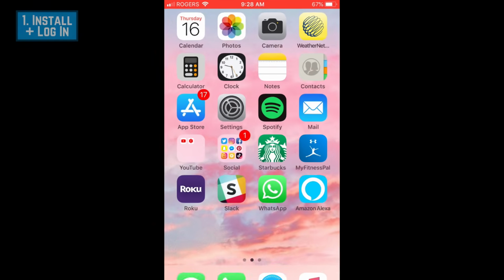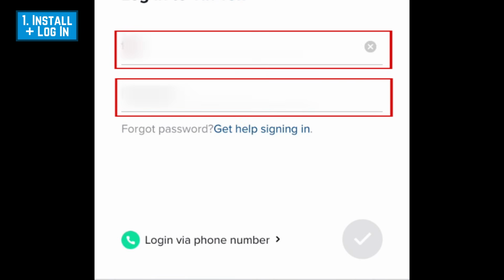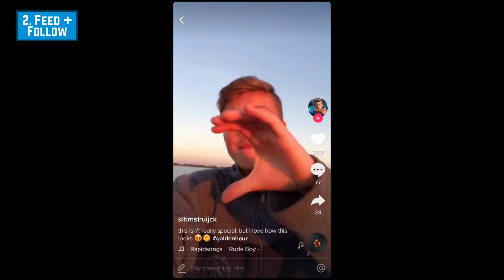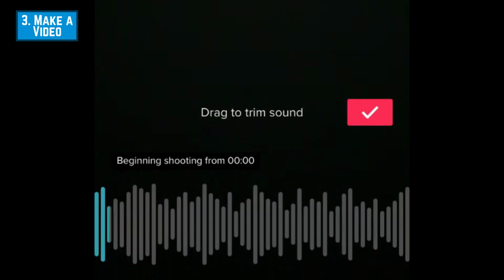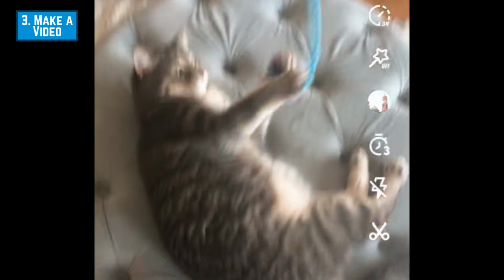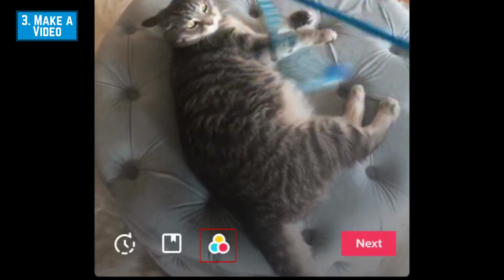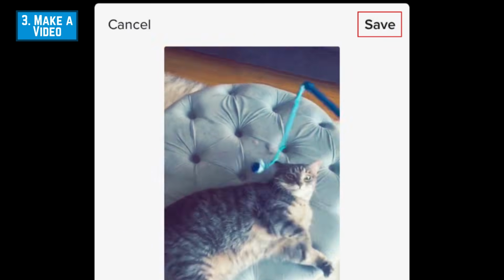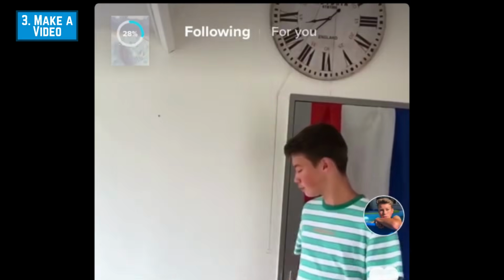How to Make TikTok Videos – Beginners Guide to TikTok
Want to start using the fun video app Tik Tok? You’ve come to the right place. Watch this video to learn how to use Tik Tok and make your own Tik Tok videos.

The first thing you’ll need to do is install the app. If you haven’t yet, you can download it for free:

Chapters:
0:00 Introduction
0:35 Install & Log In
1:17 Feed & Following Users
1:56 Make & Post Videos

Once you’ve installed the app, the next step is to create an account, or log in if you have a Tik Tok or old Musical.ly account already. To log in, tap the profile icon in the bottom right corner. Tap Login. Enter your username and password, then tap the check mark to sign in.

Now you’ll see your Tik Tok timeline. By default you’ll just see the top trending and popular posts on Tik Tok, but once you follow other users, you’ll see posts from accounts you follow here. To follow other Tik Tok users, tap the magnifying glass in the bottom menu. Now you can type in the search bar at the top to find your friends on Tik Tok by their username, or discover other people to follow by checking out hashtags. When viewing another user’s profile, tap Follow to follow them.

To create your first Tik Tok post, tap the plus sign at the bottom of your screen. To select a song for your post, tap Pick a Sound at the top. Then look through Tik Tok’s library of songs to find one you like. Tap the song you’d like to use. Then tap Shoot with This Sound. If you’d like to adjust the point where the music is going to start playing, tap the scissors icon, then slide the music track to the point where you want the song to begin when you start recording. Tap the check mark to save your changes.

Choose the speed you want your video to play when it’s done. This will affect how fast the audio plays while you’re recording your video. Now, aim your device’s camera at whatever you’d like to record a video of. You can switch between your device’s front and back cameras by tapping the circle of arrows on the right side of your screen. When you’re ready, tap and hold the video camera button at the bottom to begin recording. If you want to stop recording, simply lift your finger from the camera button. To film hands-free, tap the stop watch icon on the right. This will start a 5 second countdown, after which recording will start. You can record a video up to 15 seconds in length, but if you want to stop recording, tap the pause button.

Once you’re finished recording, you can proceed to editing. Tap the check mark on the right. You can make adjustments to the music with the scissors tool here if you like. Tap the colored dots to browse video filters. Tap a filter to see what it looks like on your video. The clock icon will allow you to access cool special effects. Tap an effect to preview it. If you like how it looks, tap Save in the top right. When you’re all done editing your Tik Tok post, it’s time to share it. Tap next in the bottom right corner to move on. Now, you can add a caption. Type in what you want it to say. Tag your friends in a post by typing the @ symbol, followed by their Tik Tok username. When you’re finished typing, tap Done. If you want, you can share your post to your other social media accounts, like Twitter. When you’re ready to share your creation to your Tik Tok profile, tap Post. Wait a few seconds for your video to be uploaded, and you’re all done!